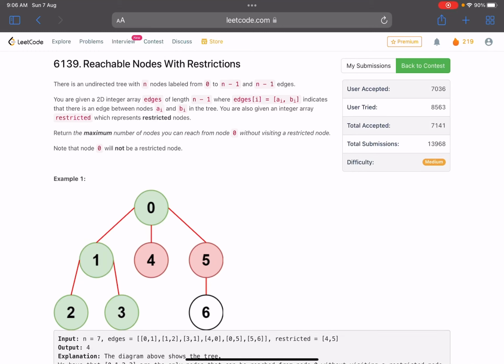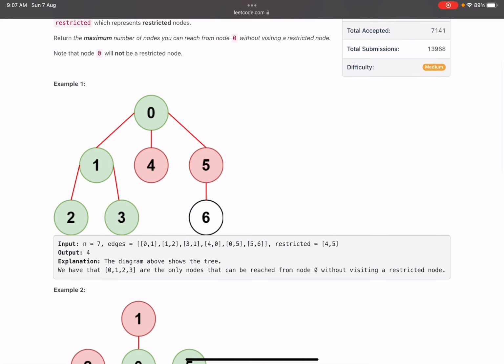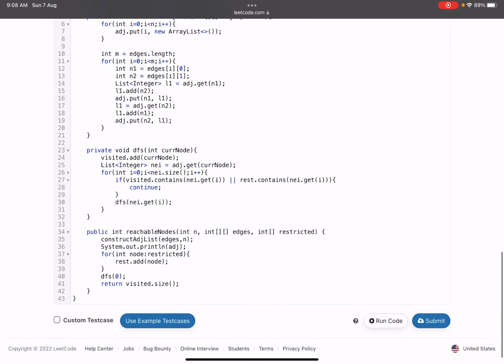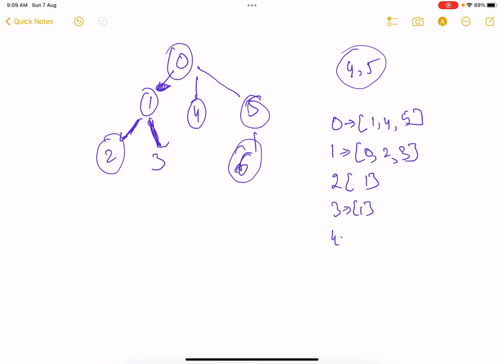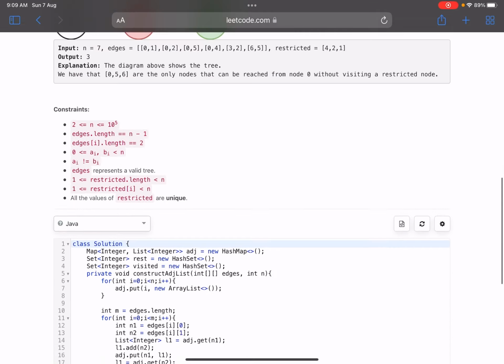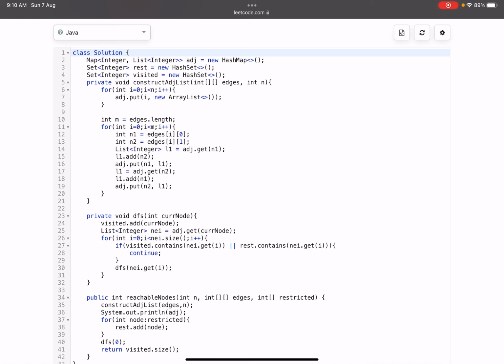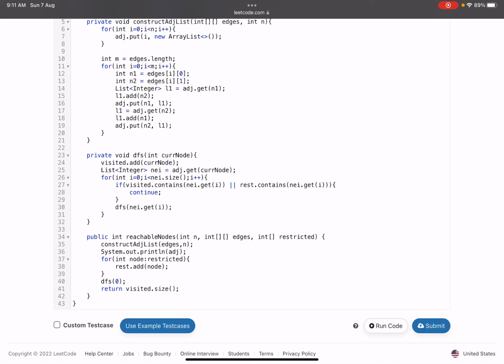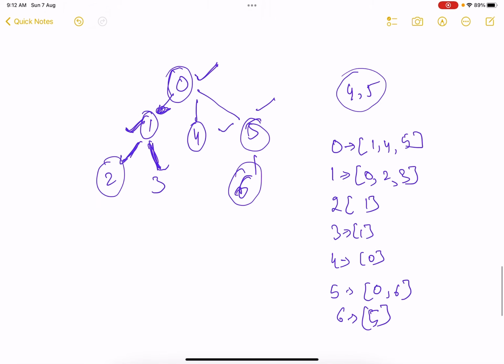Leetcode Weekly contest 305 - Medium - Reachable Nodes With Restrictions